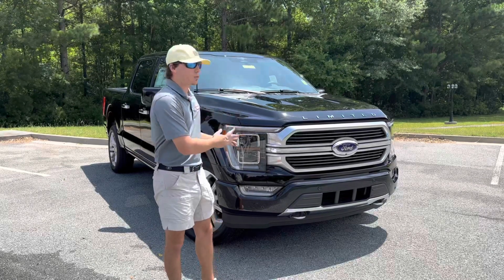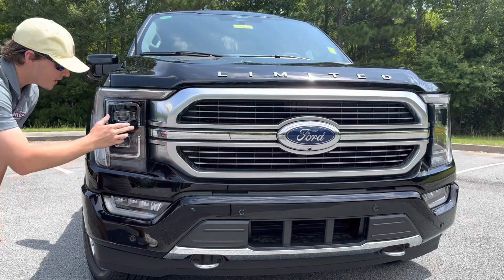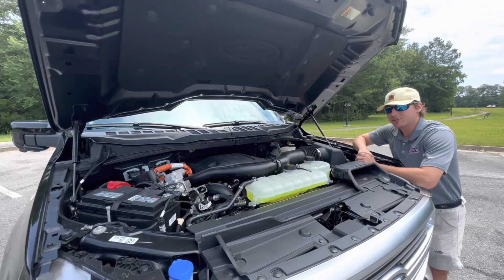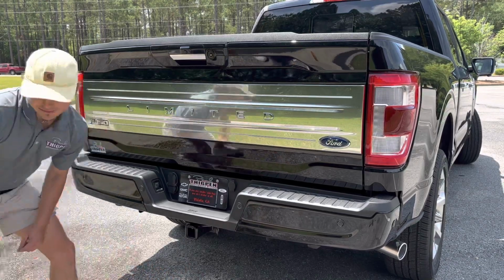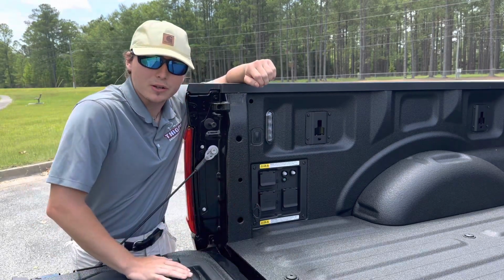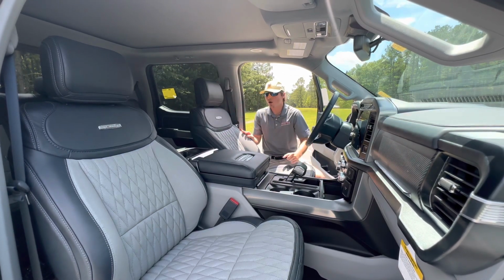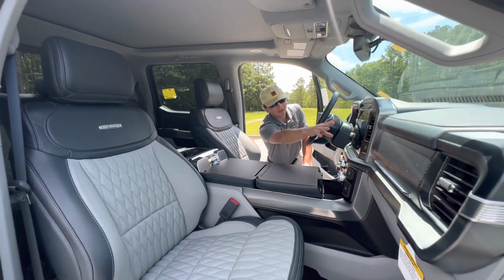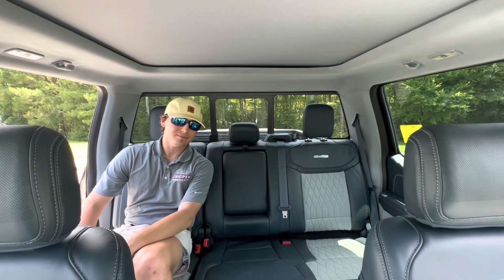2023 Ford F-150 Limited